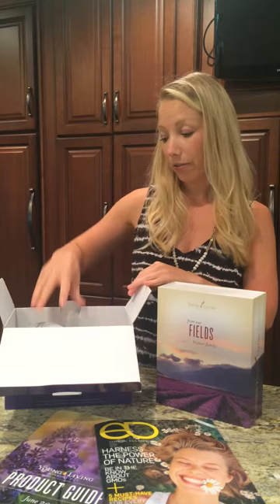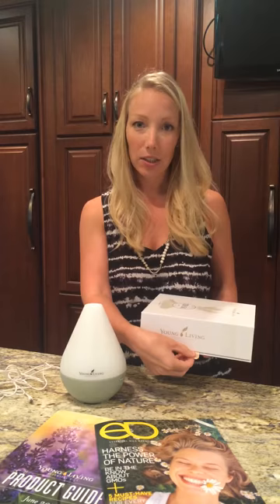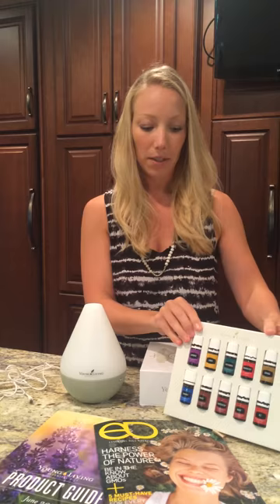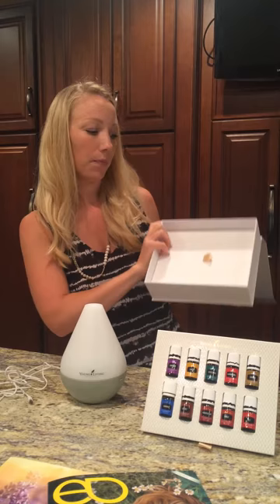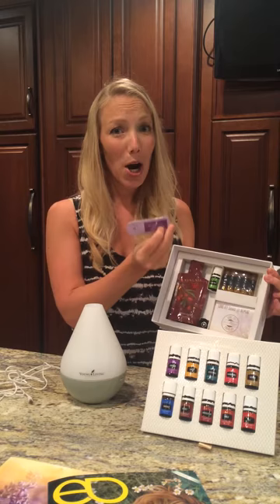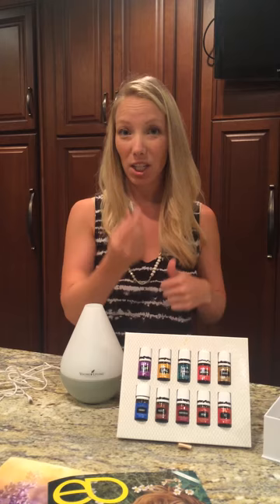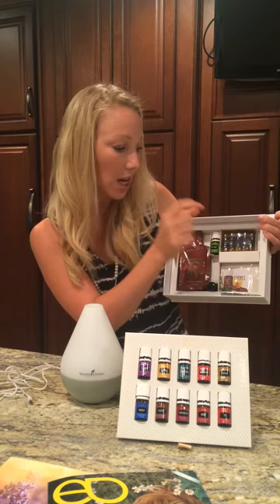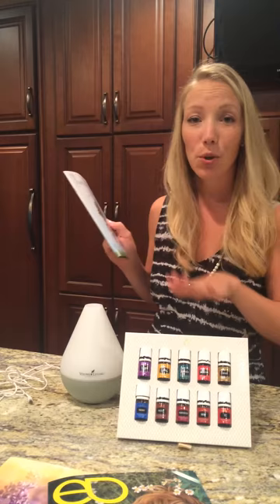PSK explained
Find out what is in the AMAZING Premium Starter Kit from Young Living.